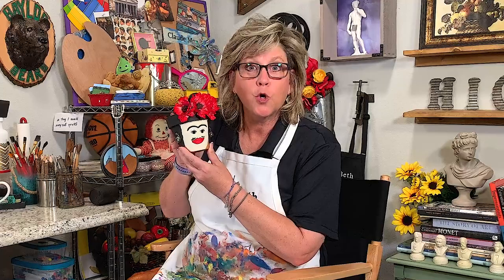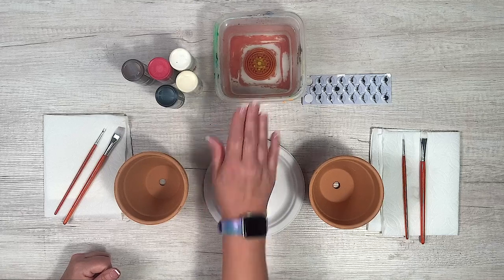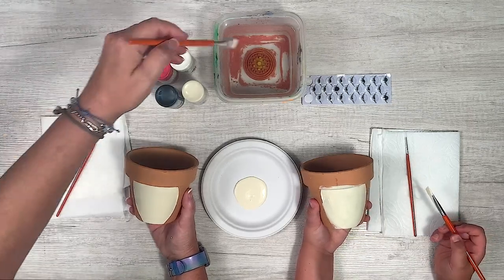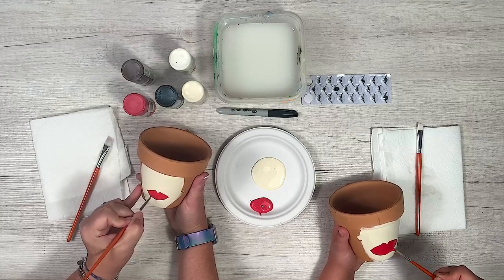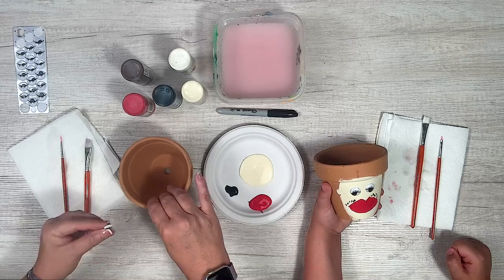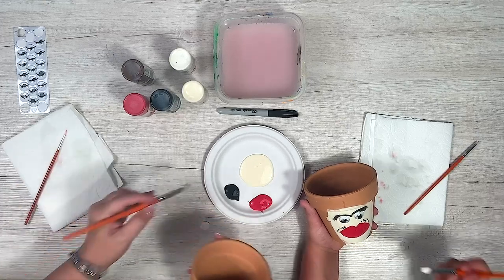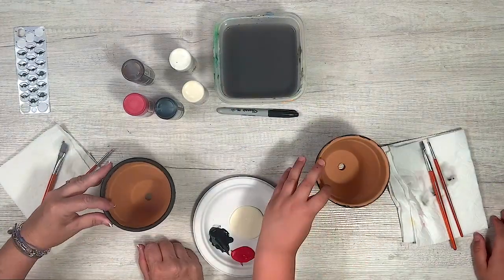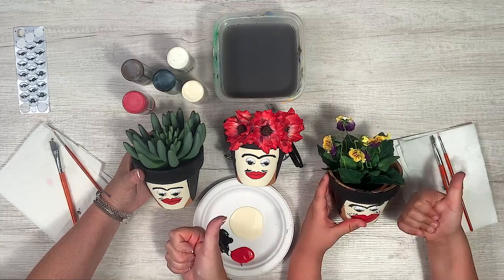Activity 3- Frida Kahlo - How to Make a Frida Kahlo flower pot .... Summer Fun!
Once again, Mrs. Beth and Eden show you how to do something super fun and creative using art history.  Have a blast making this summer flower pot.  A reminder for years to come about the beauty and uniqueness Frida Kahlo added to this world.